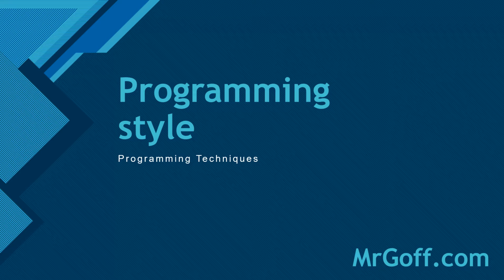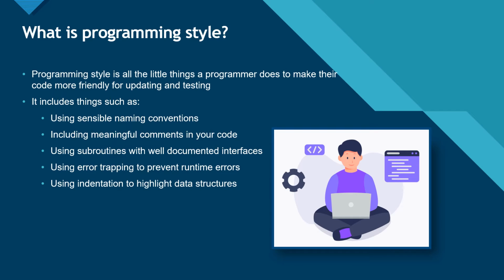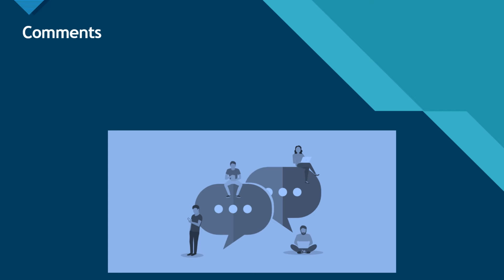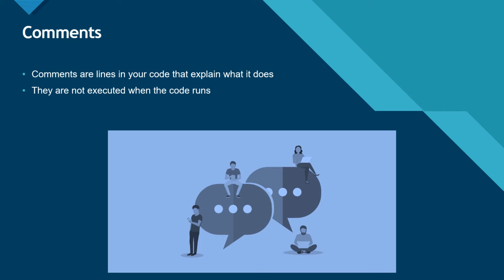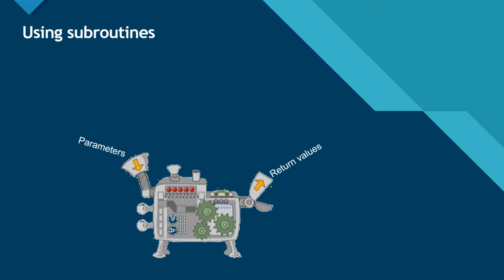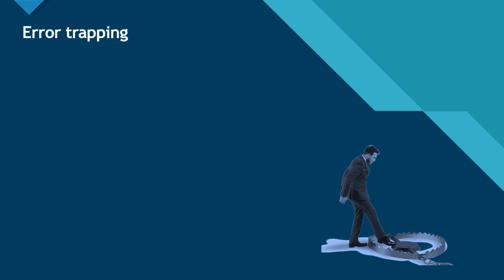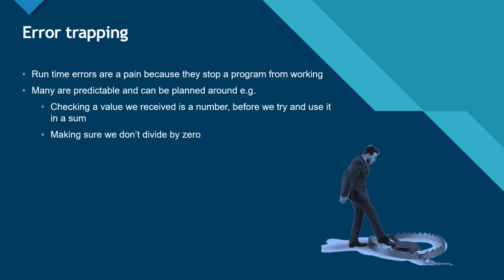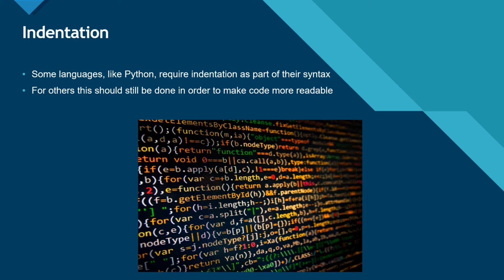GCSE Computer Science: Programming style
A GCSE Computer Science video in a series about programming techniques that is part of a larger series on GCSE Computer Science presented by Mr Goff from Mr Goff.com. This video focuses on programming style.